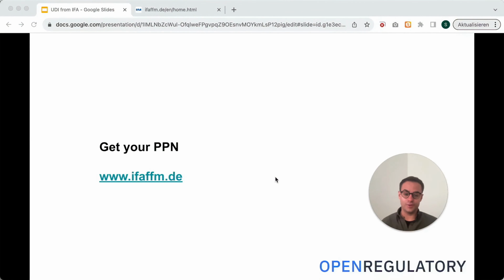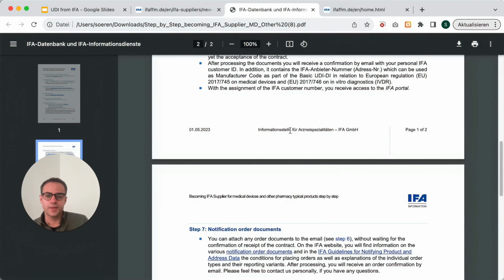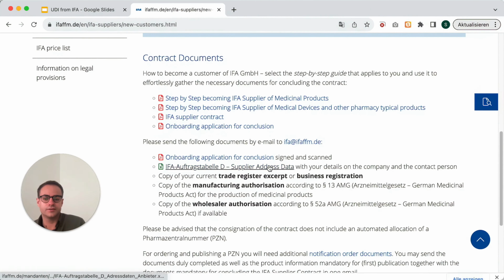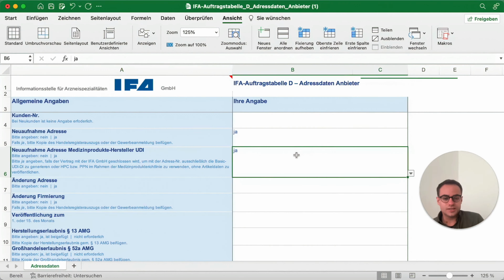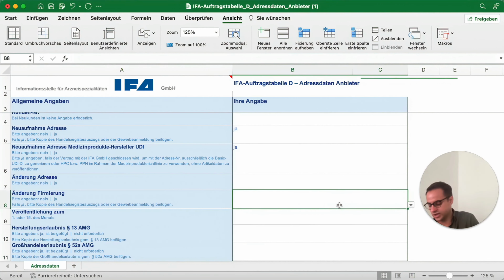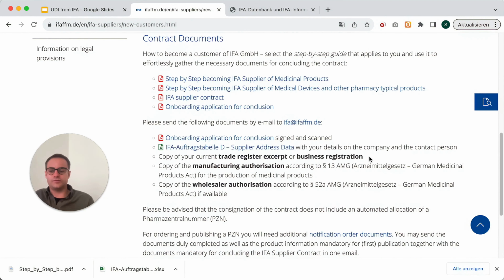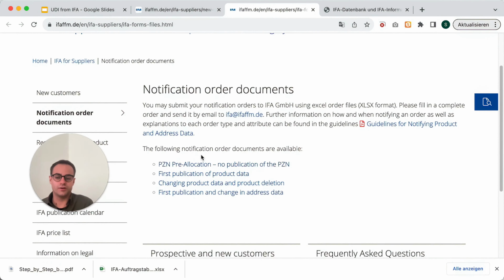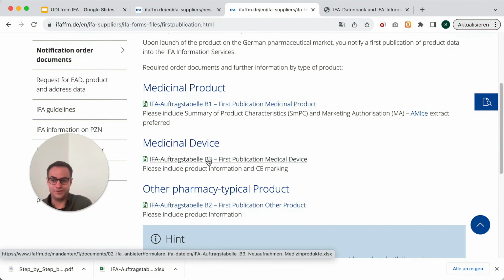Registering As a Customer at IFA to Create a UDI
I will guide you through the process of obtaining your PPN (Product Provider Number) on the IFA website. I'll explain how the communication happens via email and what documents you need to send to receive your number.